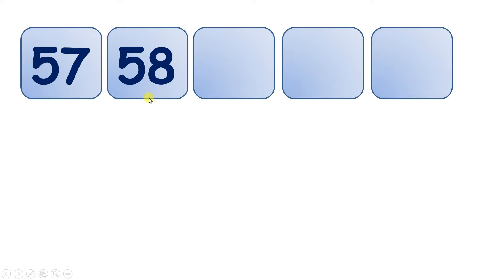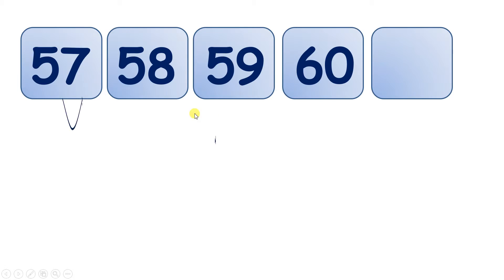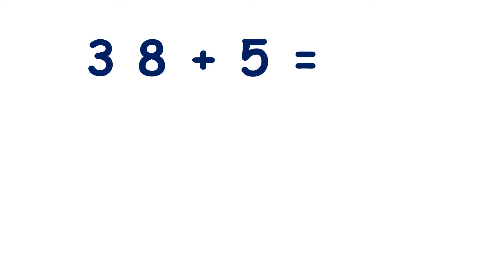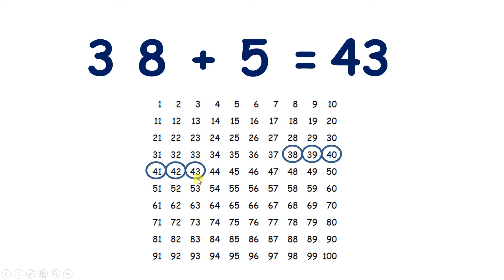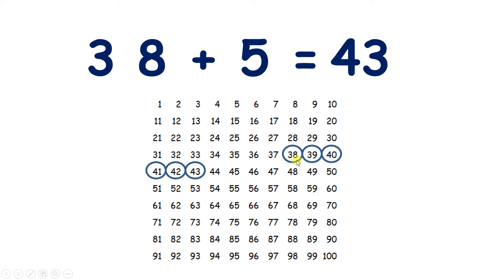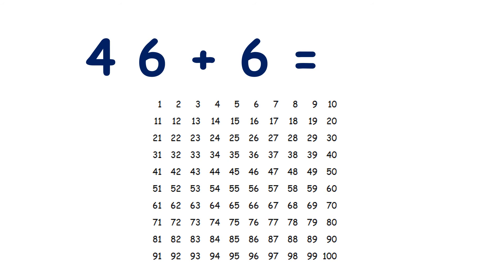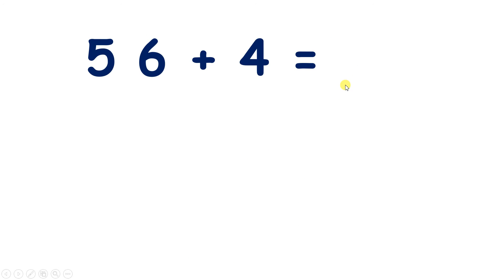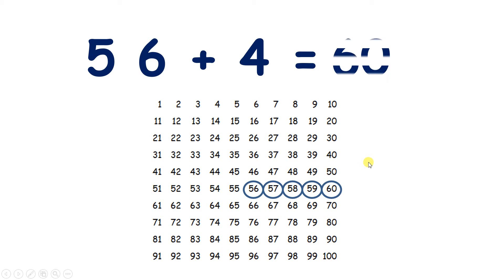Add a single-digit number to a two-digit number on a hundred square